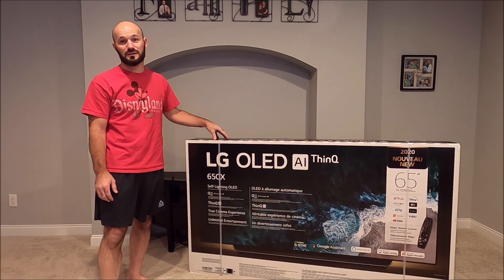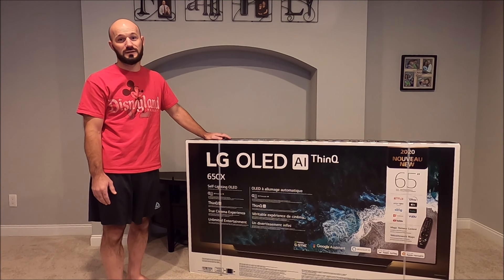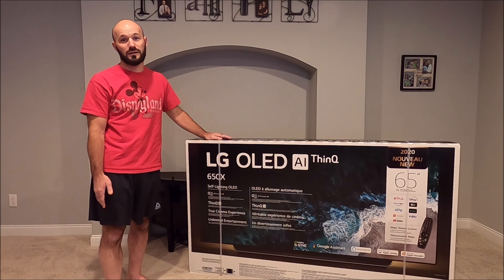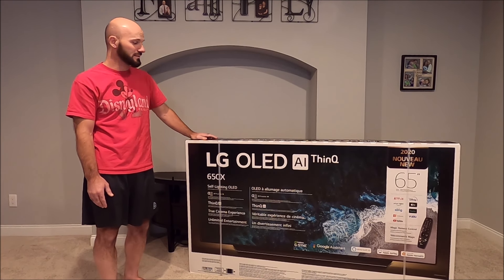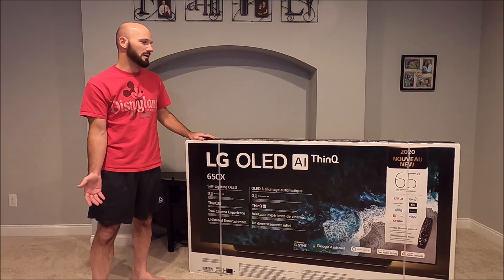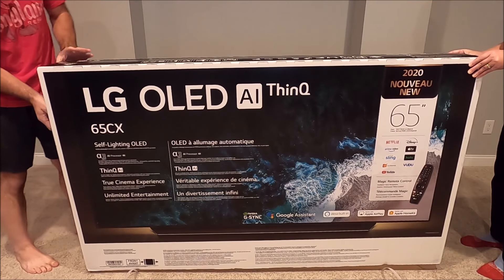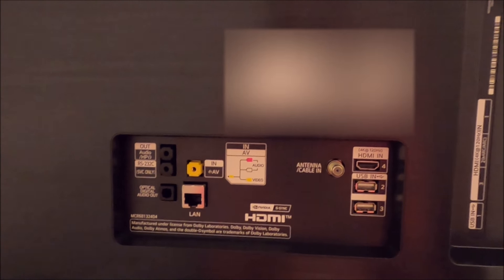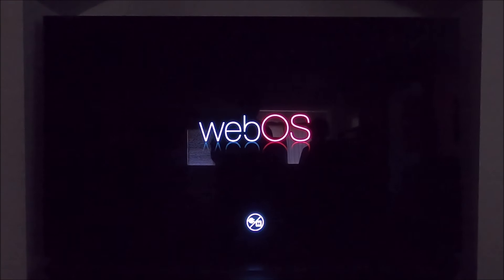Noob Unboxing, Assembly, and Initial Setup for LG OLED TV (LG 65" CX)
See how a non-professional unboxes, assembles, and sets up a new LG OLED TV.
GoPro Hero 8